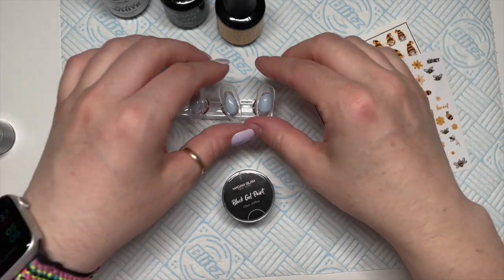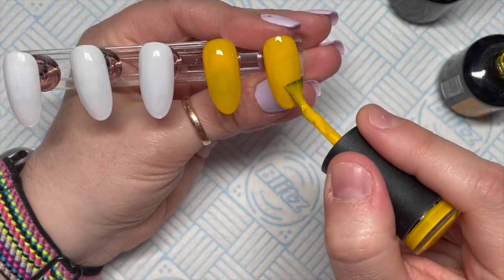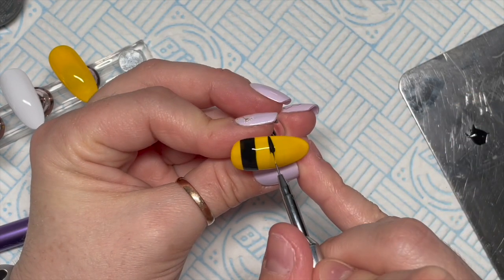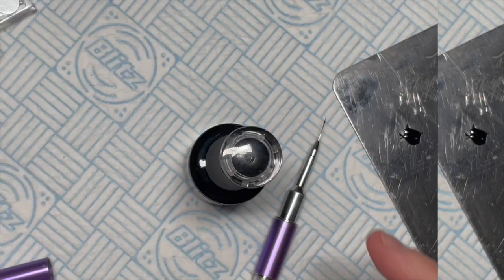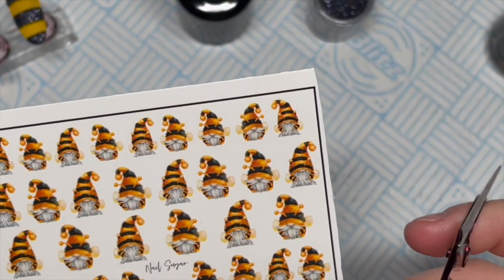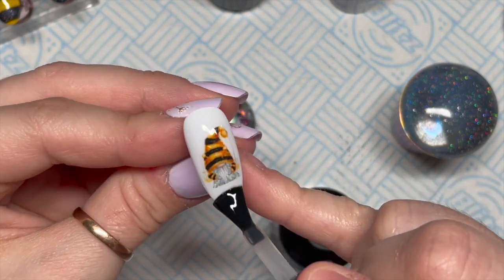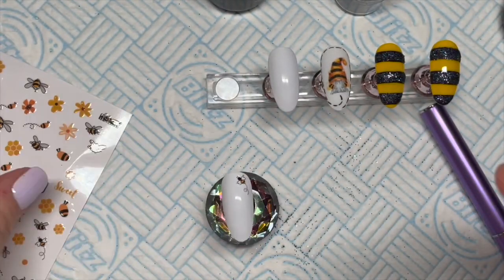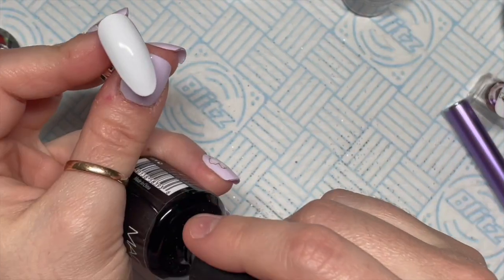Bumble Gonk Nail Art | Recreation Set | Nail Sugar